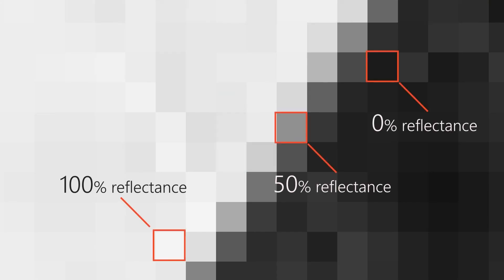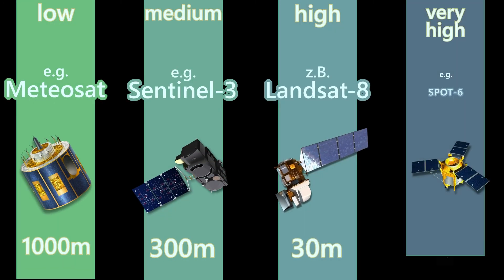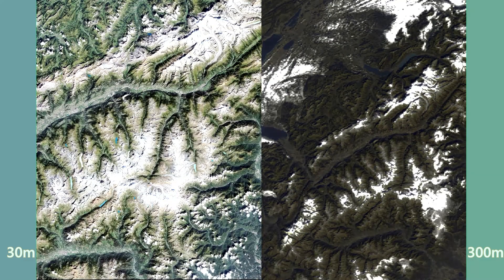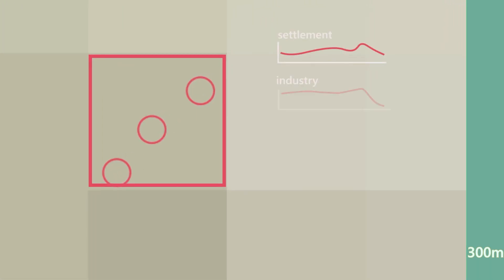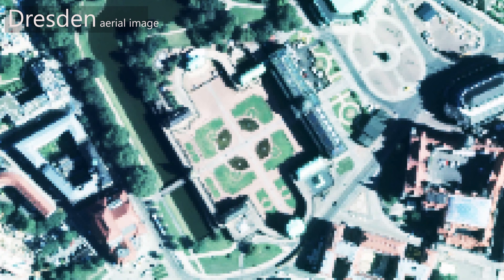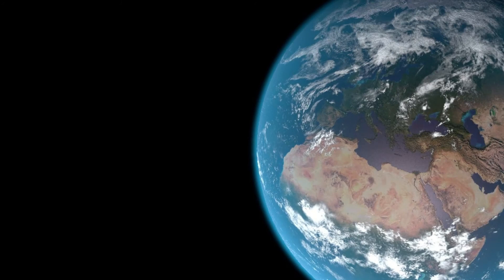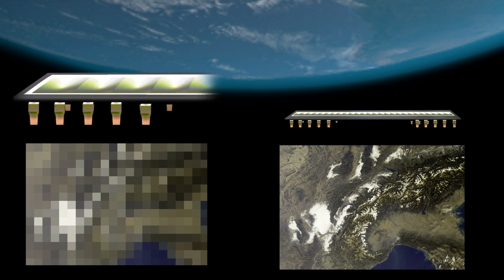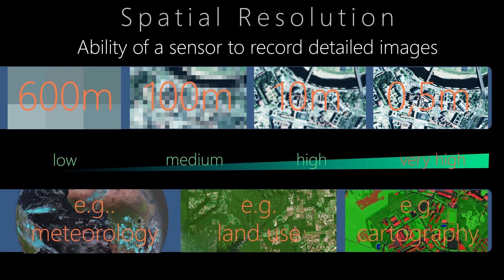The Spatial Resolution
The exact observation of our environment with satellites largely depends on the different characteristics of their sensors. It is up to them, how detailed the information about the Earth's surface is recorded.
The spatial resolution of a sensor is one of these characteristics.

Would you like to learn more about this topic? Then take a look at our teaching materials

The European Space Education Resource Office (ESERO) in Germany is a joint project of ESA and the German Aerospace Center (DLR). ESERO aims to get pupils interested in STEM subjects. To this end, space topics are integrated into school lessons in an exciting and innovative way and pupils' skills in the subjects of mathematics, information technology, natural sciences and technology (STEM subjects) are promoted.